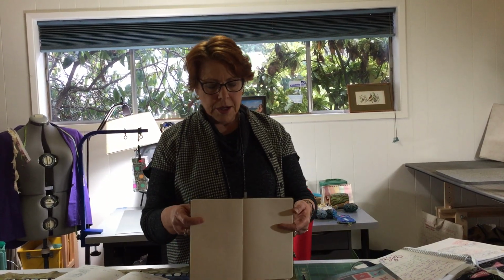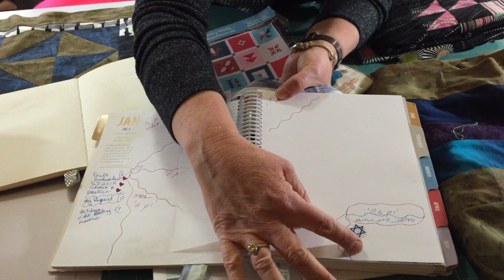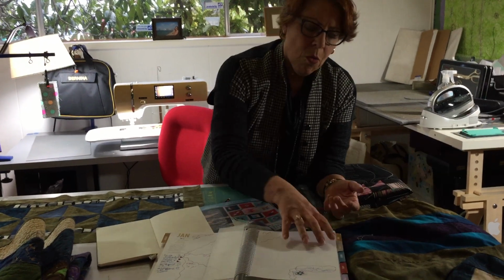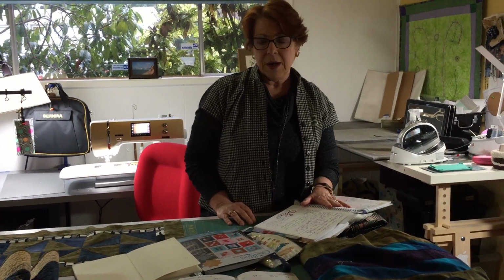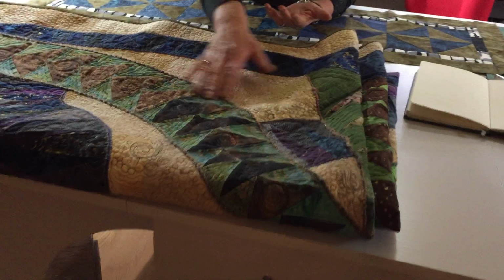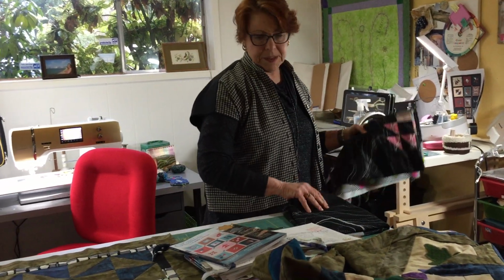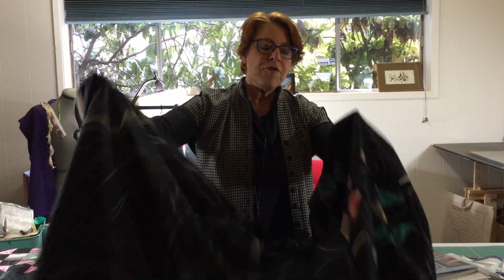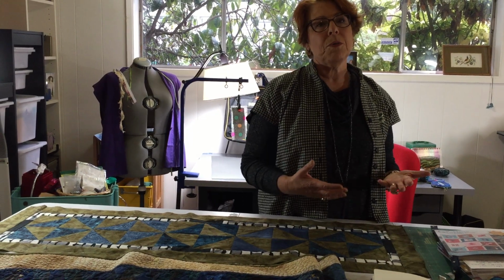Time Management for Quilters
This is about managing time. The Quilter's Planner for 2020 is discussed. (Stephanie Palmer). Stephanie came out with a custom design planner for quilters for this year, which is amazing.
I discuss my planning mistakes for 2020 using several examples. I made a table runner, which took way too much time. I should have made 5 blocks of 7-inches instead 5 8-inches blocks. This year I intend on taking into account how difficult the pattern or general design is. Can I make a simpler pattern or design while keeping my standards high and not compromising my ambition for excellence? I think I can and that is my goal for 2020.